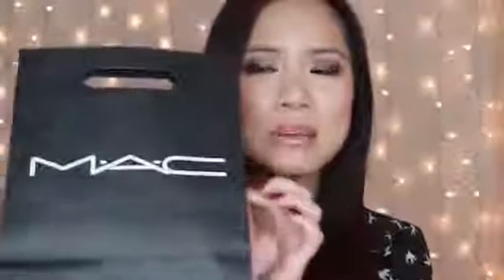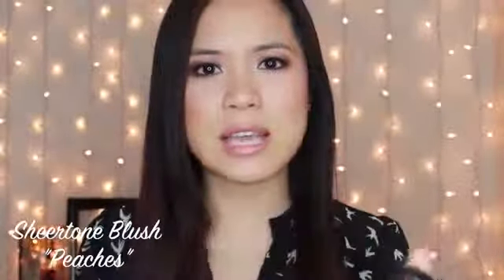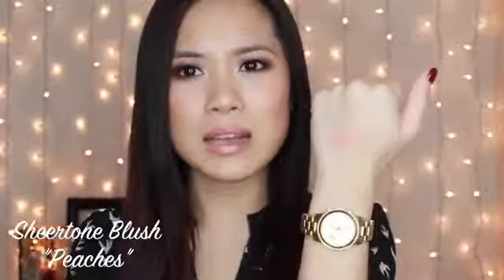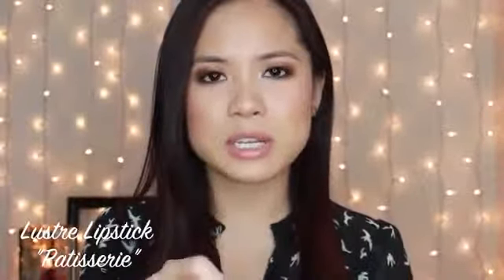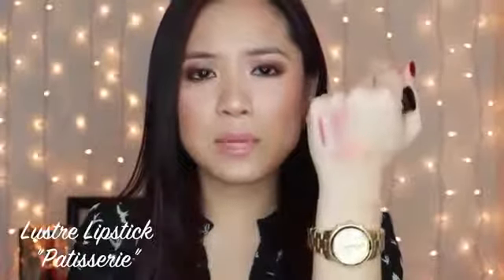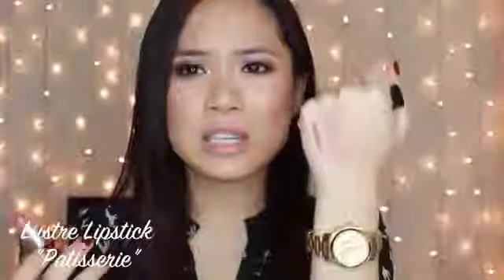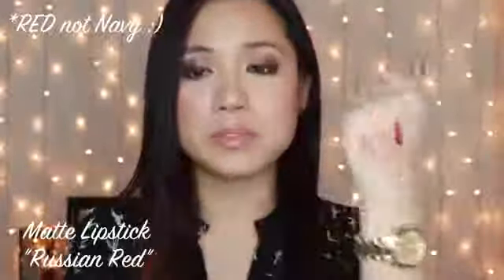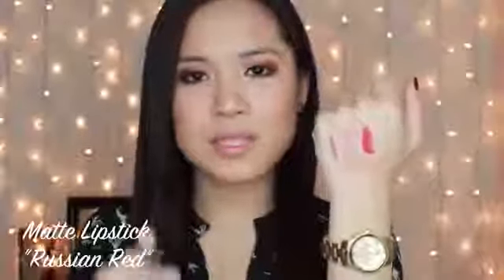MAC-Haul!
Thumbs up voor meer Make-up/Fashion Trekken! *Voor Stalen